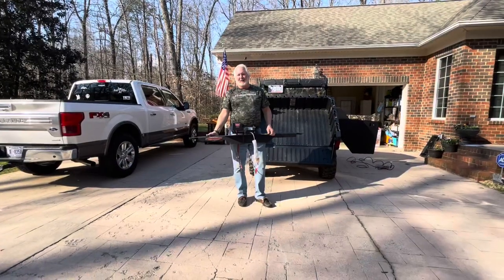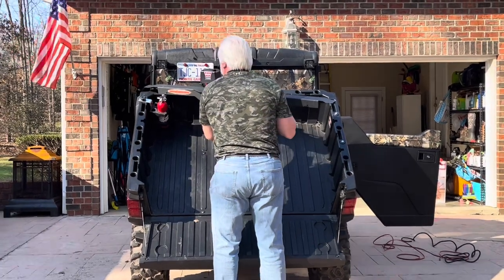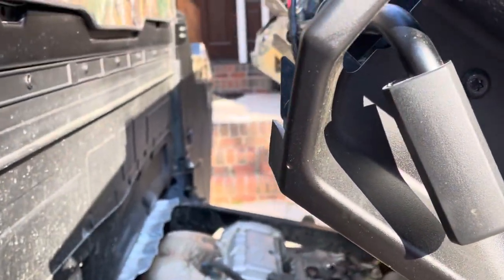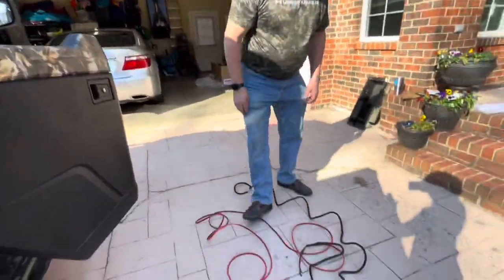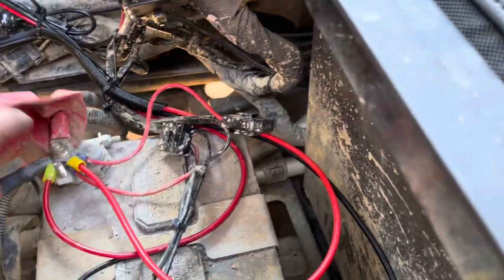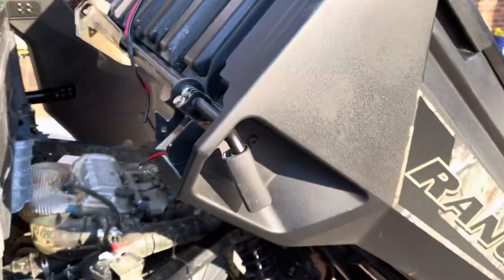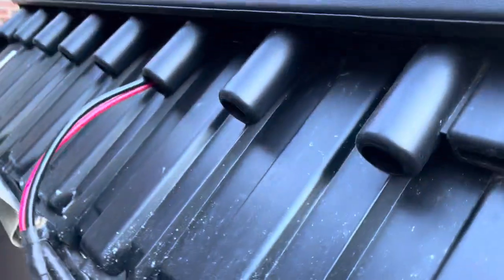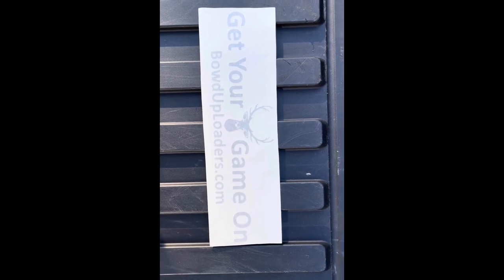BowdupLoader Install on Polaris Ranger 1000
Installation of the BowdupLoader on the 2021 Polaris Ranger 1000.  This can be used for lifting deer, logs or any number of things into the bed of your ranger.  It has a 350lb capacity and uses a warn 2,000 lb winch.  This is a truly amazing invention and perfect for any hunter that needs to load a harvested animal by himself.